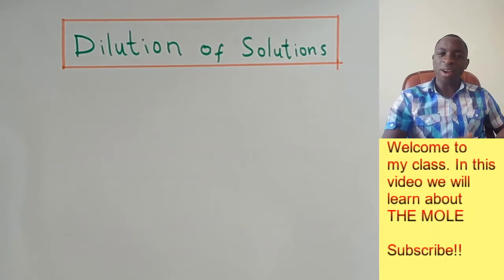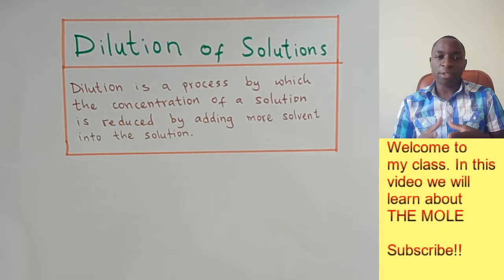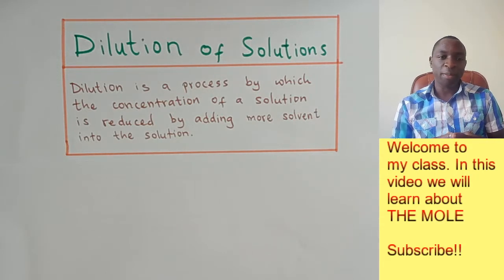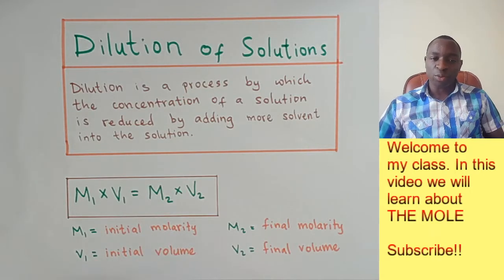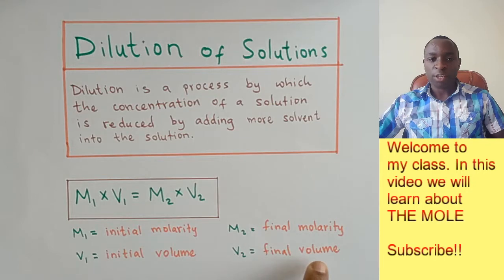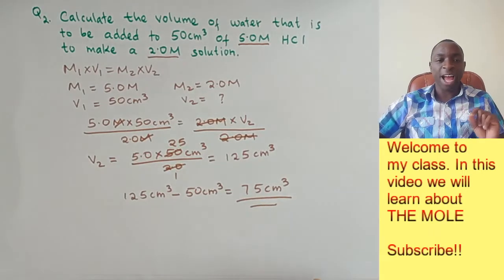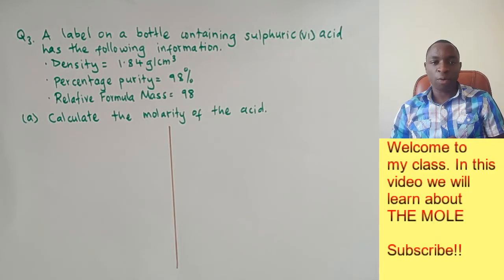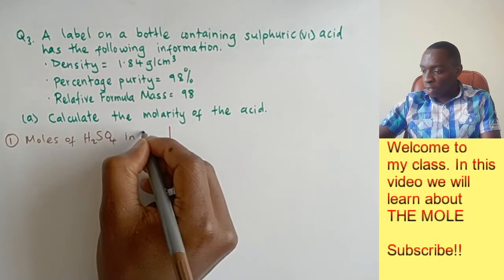THE MOLE: Dilution of a solution (Calculations)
Dilution is a process by which the concentration of a solution is reduced by adding more solvent to the solution. In this video, I show you a simple formula that will help you tackle questions involving dilution.